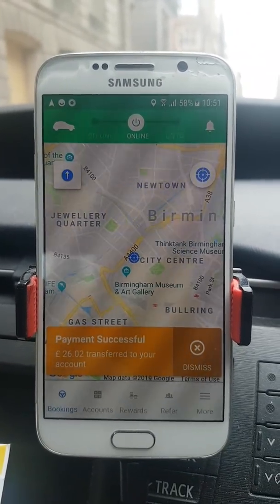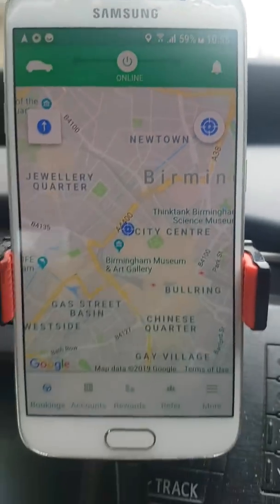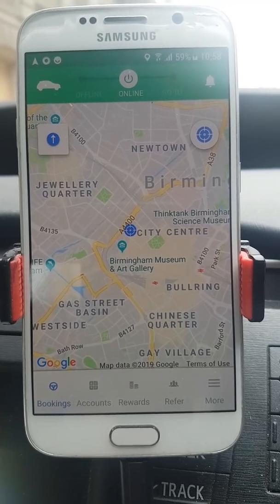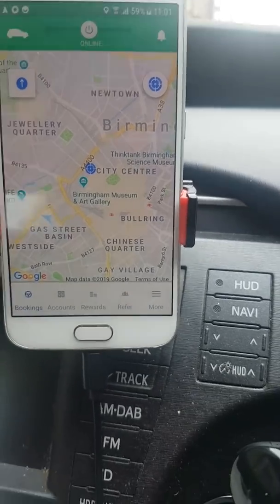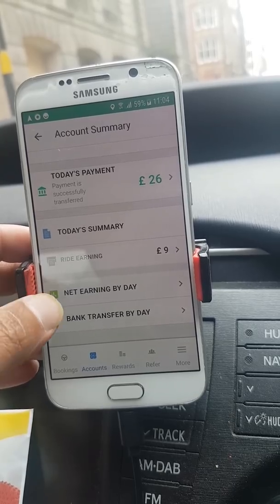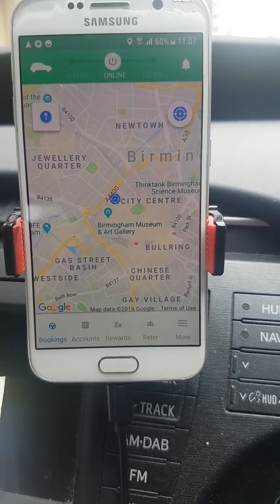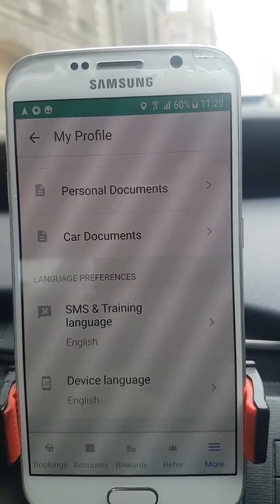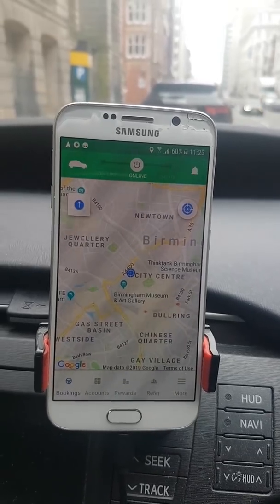OLA Driver's App: Comprehensive Guide To Using OLA App For Drivers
Step By Step In-depth look at the OLA app functions & features